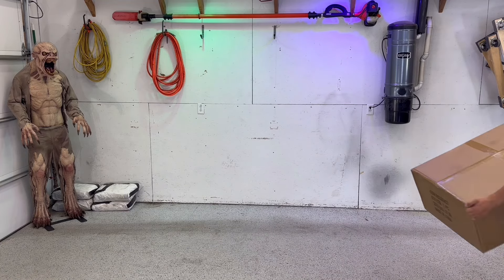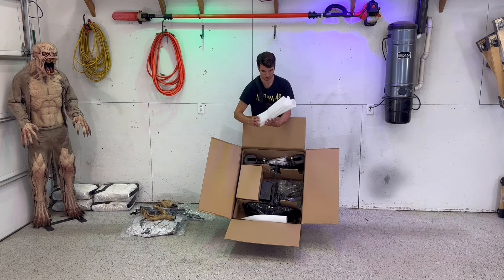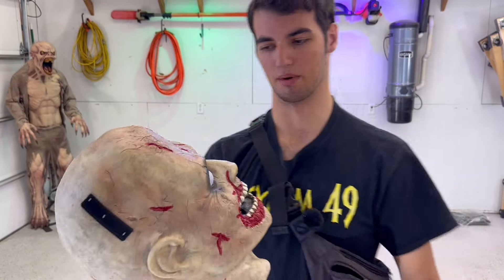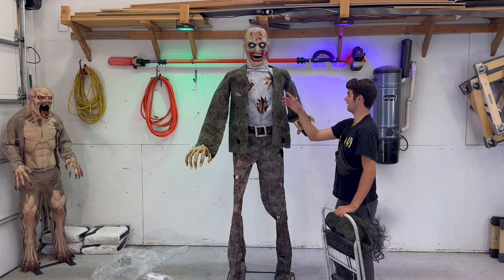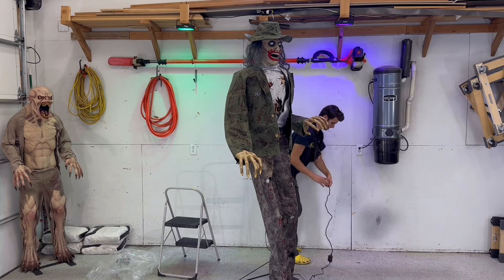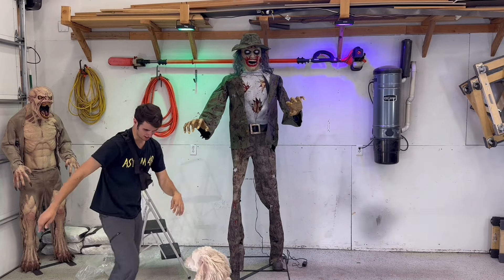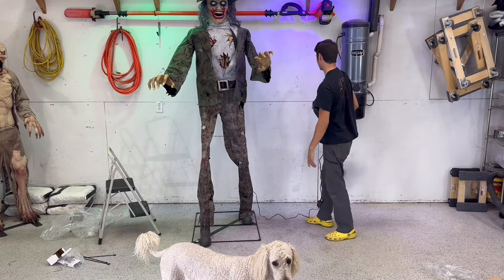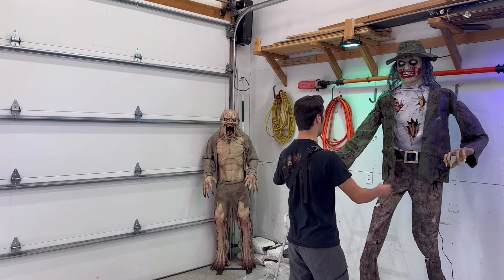MEGA DAVE is surprising! (Unboxing/setup)